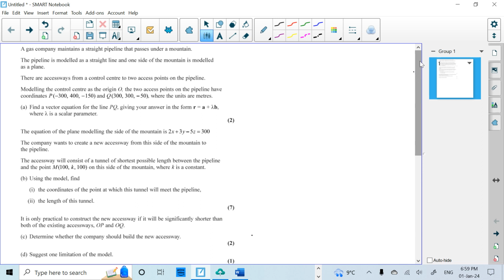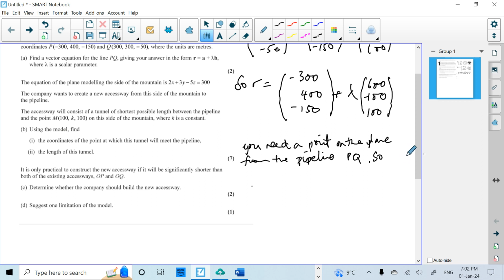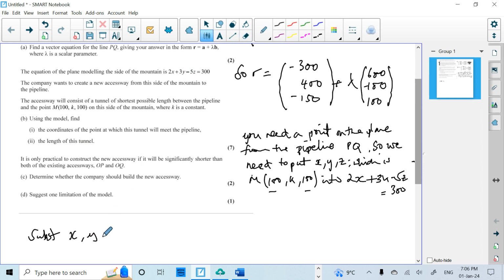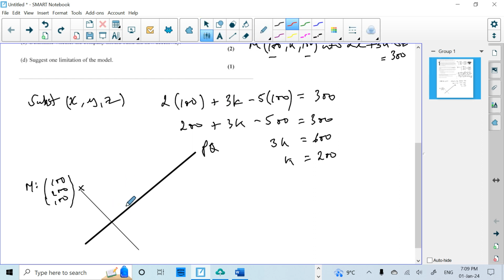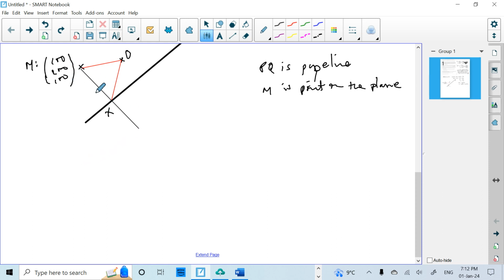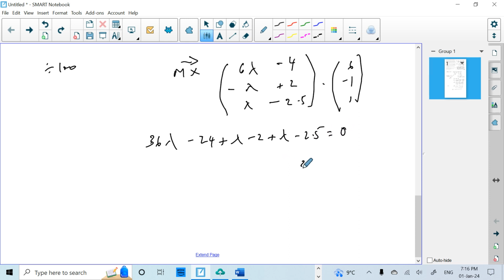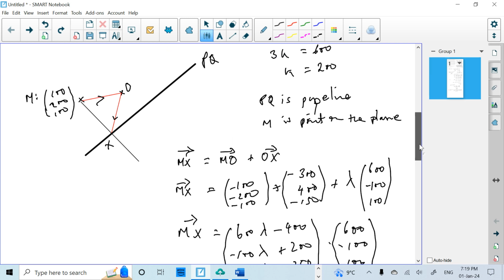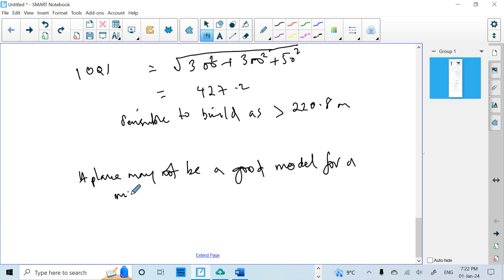A/AS level further maths - modelling vectors exam question.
A/AS level further maths - modelling vectors exam question.  I find the vector equation in the form of r= a + λb. I then substitute M(100,k,100) into 2x + 3K -5z=300 to find k. I then find the value of λ and the coordinates of the point on the plane (x). The perpendicular distance MX is then found. Finally, I determine whether it's sensible to build the accessway and what possible limitations the model has.